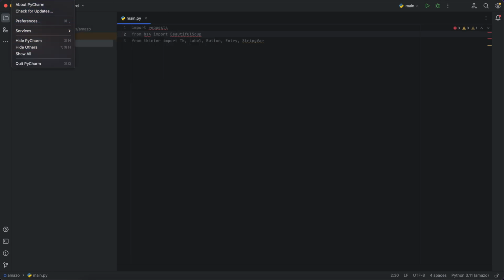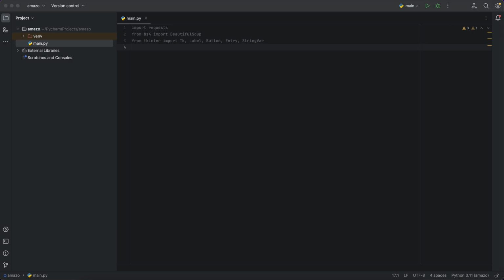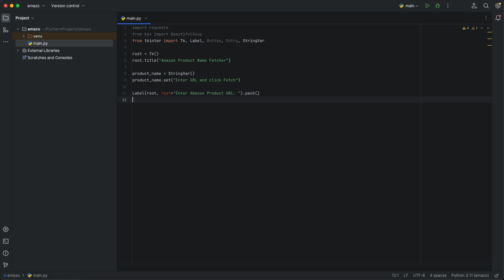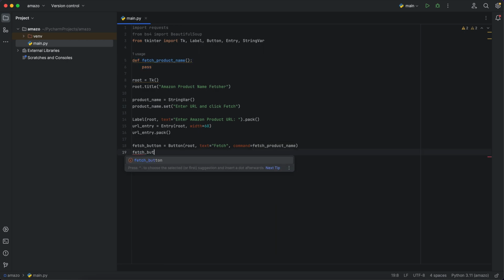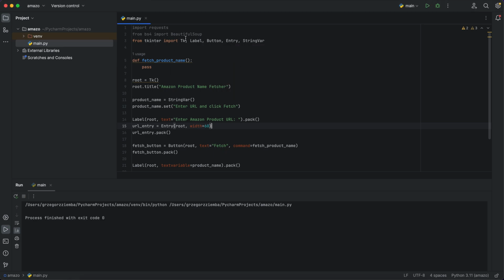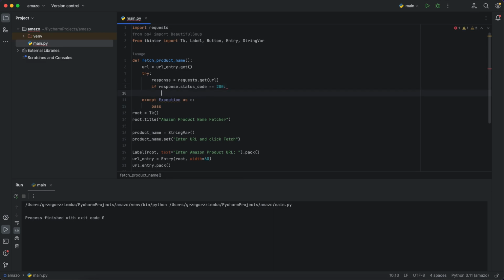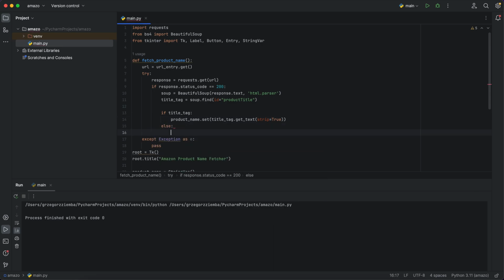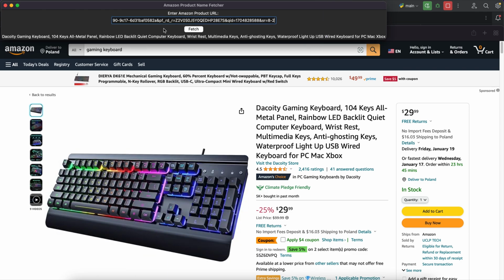Web Scraping with Python: Easy GUI for Amazon Data Extraction!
Get on well with Web Scraping with easy script using Python and BeautifulSoup.
In this episode we are gonna to scrap data from Amazon website.